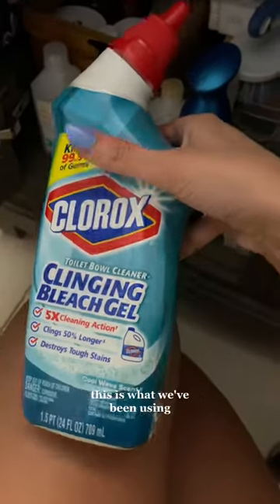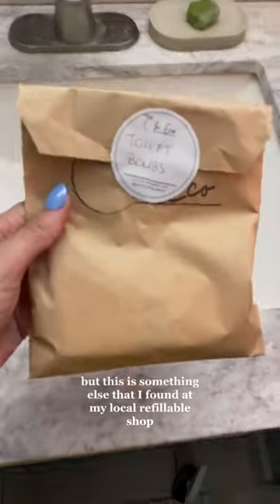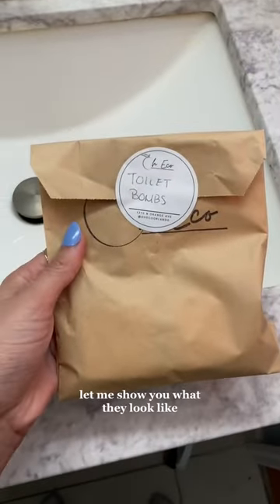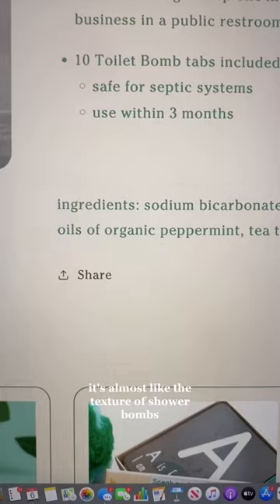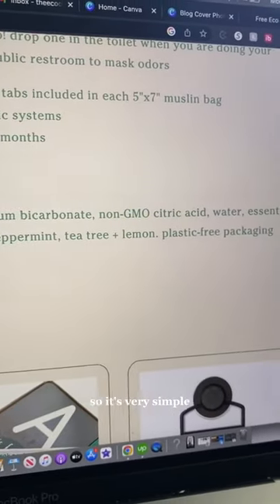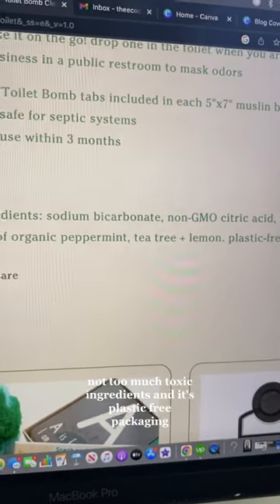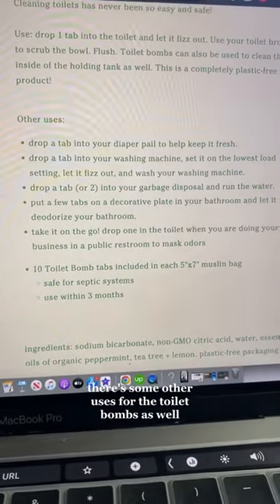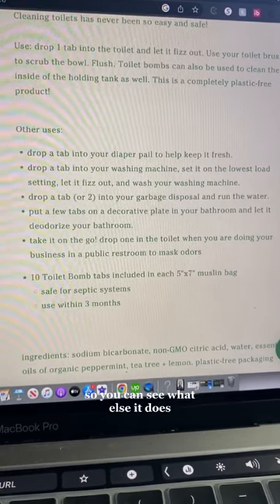Make this eco-friendly product swap in your bathroom 🚽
In our journey to a greener lifestyle, the choices we make every day matter, even the ones that might seem small. Today, I'm sharing a switch I made in my own home: from traditional Clorox toilet bowl cleaner to eco-friendly toilet bombs from my local refill shop. These toilet bombs are not only effective but also better for our planet! 🌍